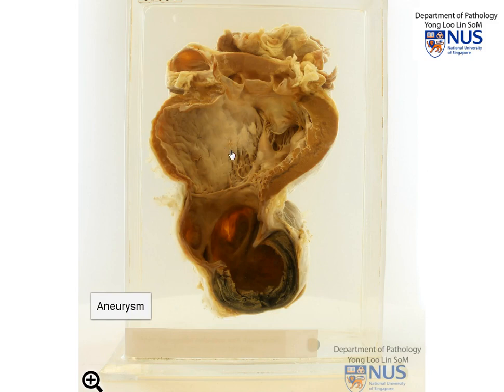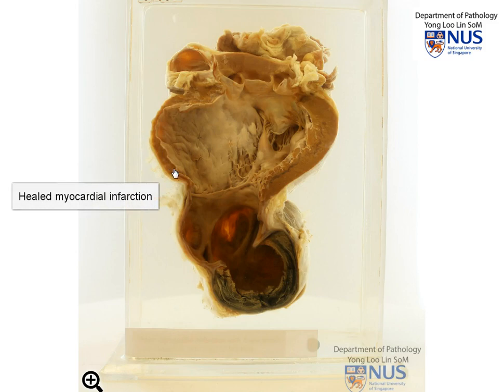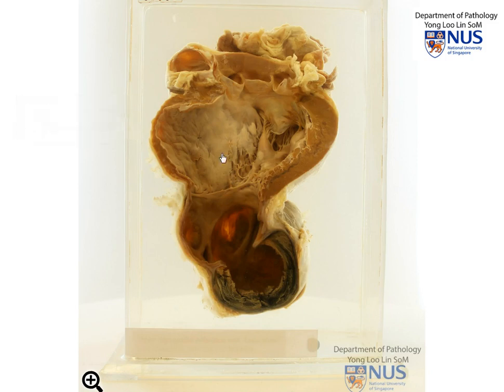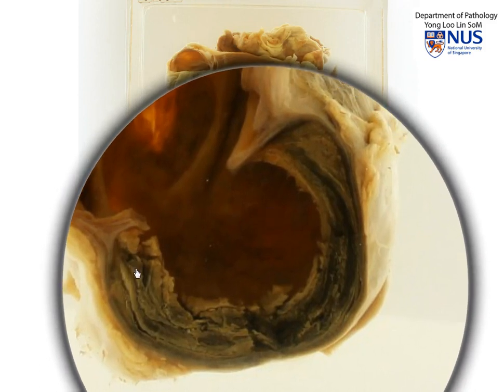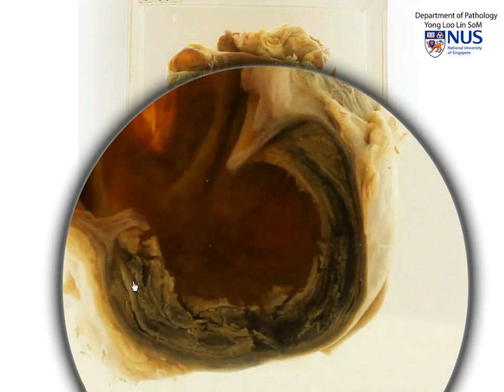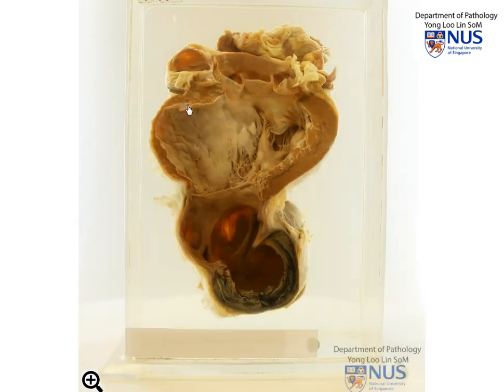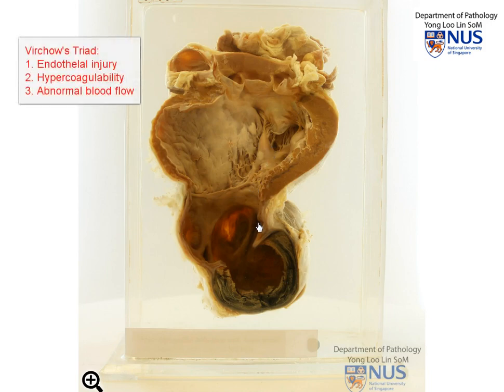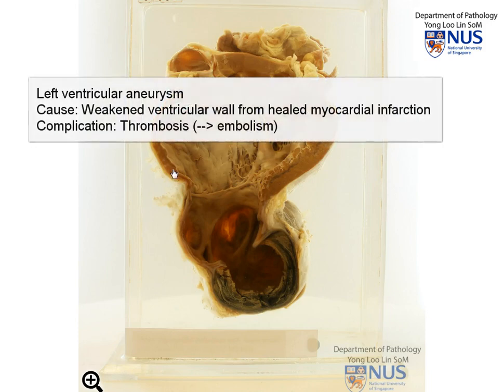Heart: Left ventricular aneurysm